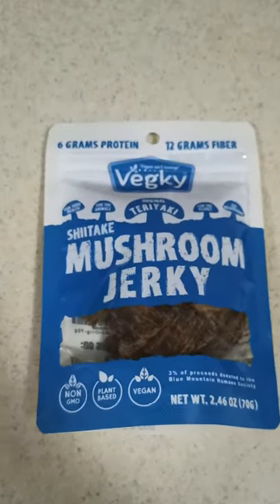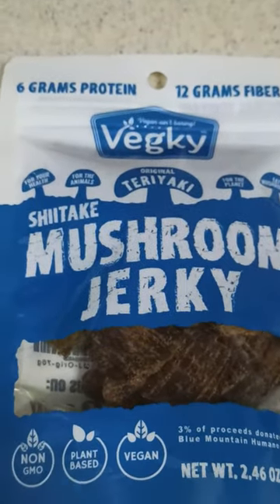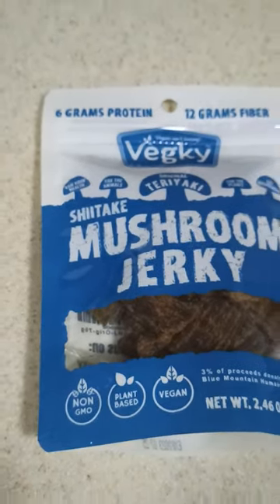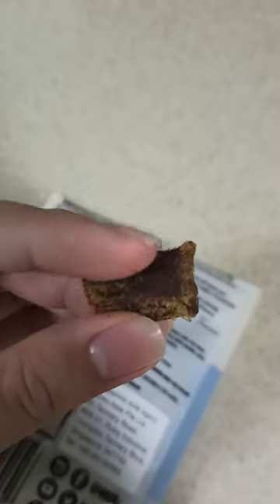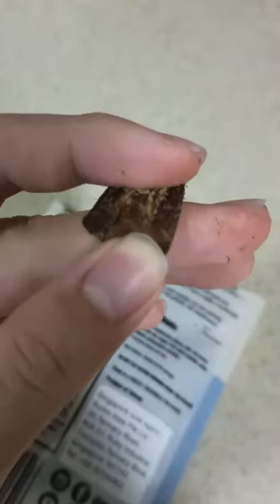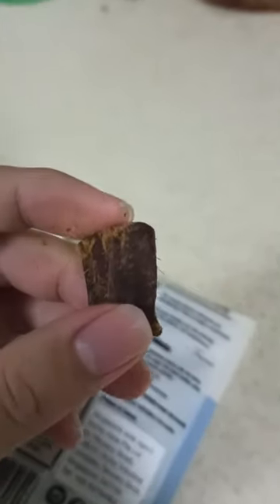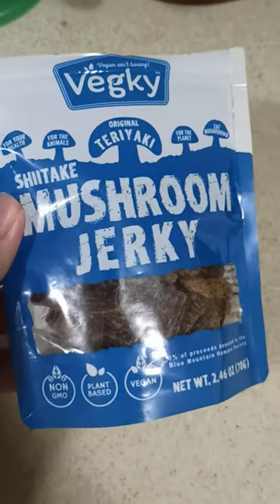Ever tried mushroom jerky?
guess you can say i'm a bit of a fungi... but there isn't mushroom left for jokes like that these days.

like and sub pls :D